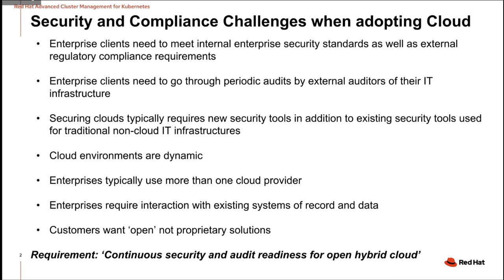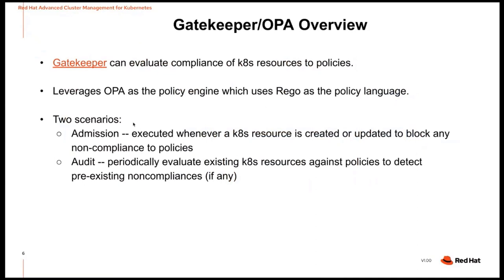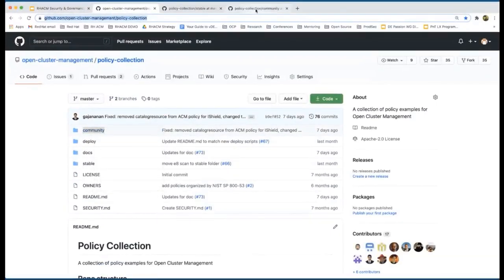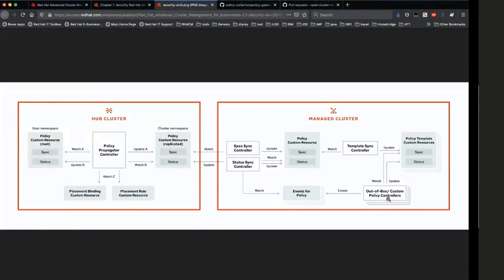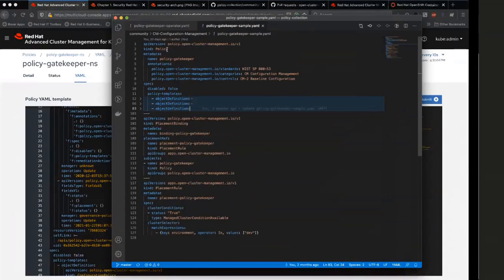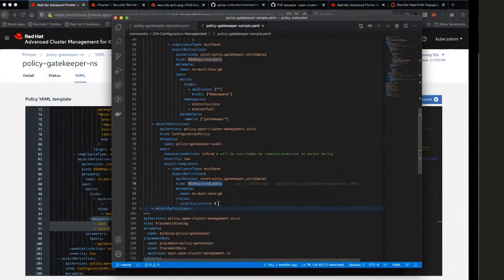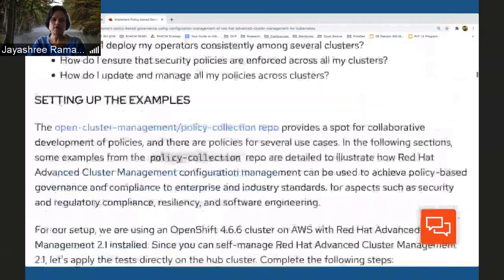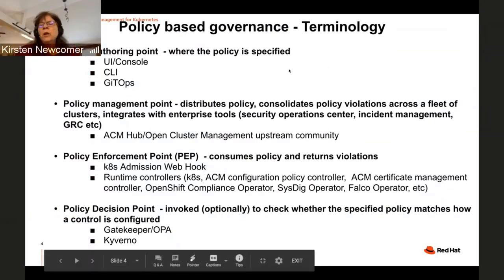Open Policy Agent Gatekeeper: Centralized Policy and Governance - Jaya Ramanathan (Red Hat)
Open Policy Agent (OPA)Gatekeeper: Centralized Policy and Governance

Security and Governace Strategy and Architecture
Advanced Cluster Management for Kubernetes

Guest Speakers:
Jaya Ramanathan (Red Hat)
Yu Cao (Red)
Moderator: Kirsten Newcomer (Red Hat)